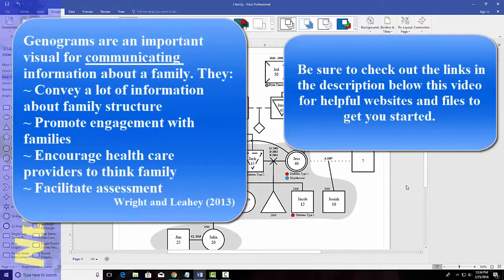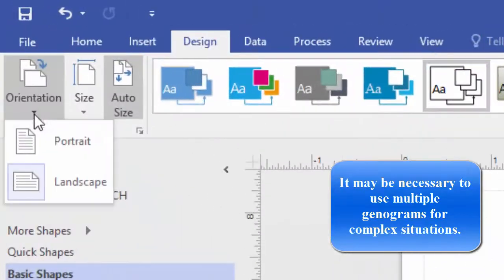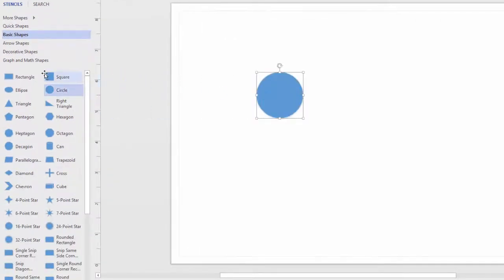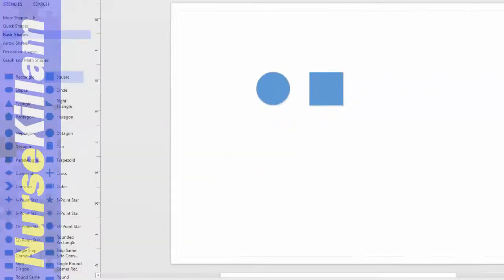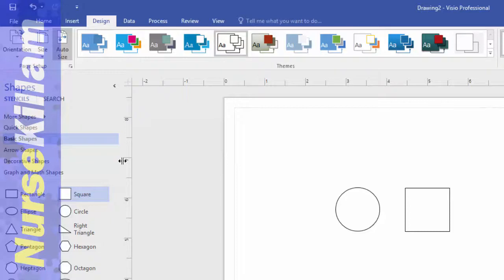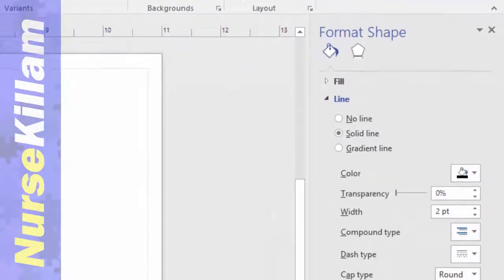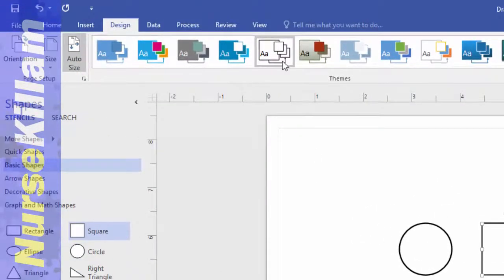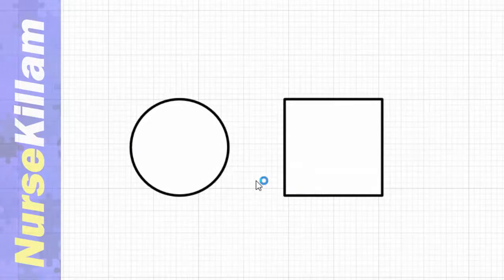How to Construct a Genogram using Visio Part 1: Setup and Shortcuts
In this video series I will demonstrate how to construct a genogram inside Visio. I have used a fictitious family as an example. I tried to make it complicated in order to demonstrate the use of several possible elements of a genogram.  This is part 1 of the series and covers some helpful shortcuts and getting Visio set up.

Genograms are an Important visual for communicating information about a family. They
Convey a lot of information about family structure
Promote engagement with families
Encourages health care providers to think family
Facilitates assessment

Visio was chosen because it is user-friendly and integrates well with Microsoft word. Of the programs I tried it was the easiest to learn. I taught myself in under a week without instructions, but having instructions would have made it much easier.

Guidelines
Typically 3 generations
Include significant data about each individual
Simple and easy to understand / use
Start with the immediate household
Construct the genogram around one parent than the other (instead of going back and forth)
Use clinical judgement to decide how much detail about extended family is needed
It may be necessary to use multiple genograms for complex situations
Children from multiple marriages should be shown in the correct birth order when possible

How to construct the legend
Each time you add a symbol to your genogram copy/paste it into your legend with the appropriate label

Before you begin draw a rough sketch of your genogram so you know approximately how much space elements will take. This planning will help you decide if you want your drawing to be in portrait or landscape as well as give you a rough idea where to put your shapes.

To start, open Visio and select the basic diagram option.  Select whichever units you wish to use and click on create.

You will see basic shapes on the left. Drag a circle and square on to the workspace. The default size is too large since you need to fit approximately 3 generations on the page. Resize them by clicking and dragging on the corner. Make both the same size using the green dynamic grid that automatically shows up. It is easy to resize everything later so don’t worry if you are not sure how large to make them.

Pick the colour scheme you want to use under the design tab. I recommend something plain as colours will be used later for relevant assessment information. If you are using the black and white theme like I am it will make it a bit easier to construct some of the advanced shapes. I recommend changing the size of the lines to 2 points. A thicker line will look better if you need to resize the image inside word.

Right click on one of your shapes and select “format shape.” Doing so will open a helpful menu on the right that you can use at anytime to adjust the look of shapes and lines.
Format your shapes the way you want them to look. From now on I recommend using control c and control v to copy and paste a new shape based on these ones each time you want to add a shape to your genogram. This approach will save a lot of time.

I also recommend going to the view tab, in the show section, and enabling the grid view. This grid will help you know where to place your shapes and will not show in the final genogram.

In part 2 learn how to construct the shapes to represent different kinds of people.

Research eBook on Amazon

For help with Research - Get my eBook "Research terminology simplified: Paradigms, axiology, ontology, epistemology and methodology"